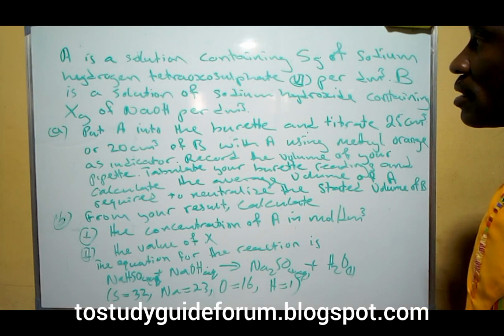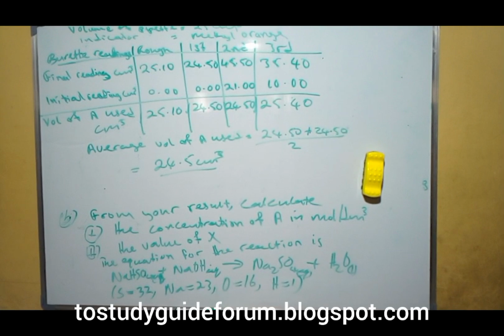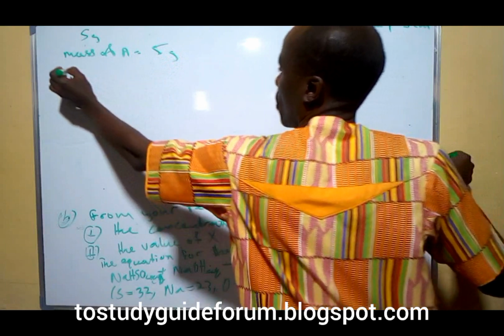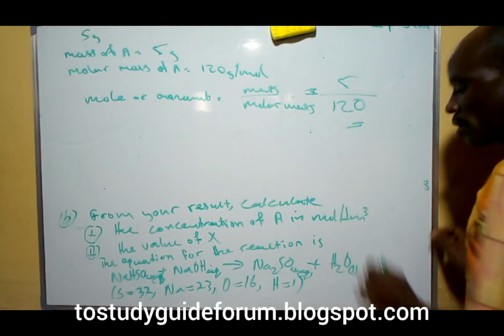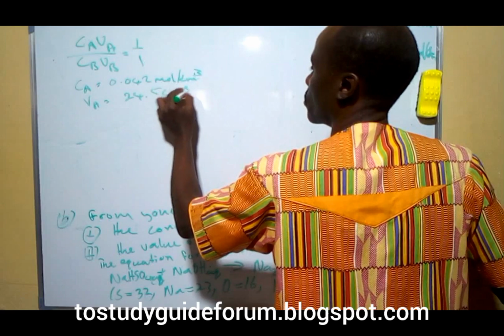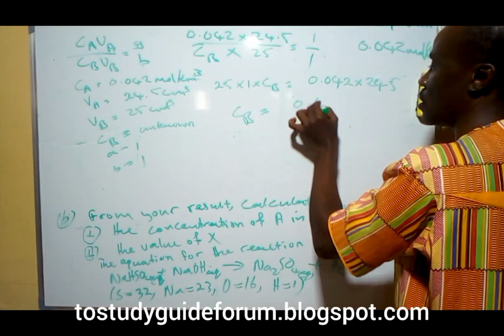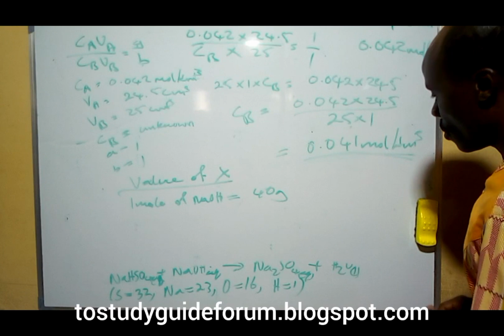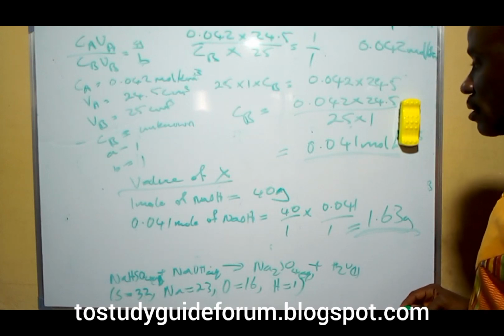Volumetric analysis, how to calculate mass of substance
In this video, you will learn how to calculate the mass of a substance in volumetric analysis.
A is a solution containing 5g of sodium hydrogen tetraoxosulphate VI per dm cube. B is a solution of sodium hydroxide containing Xg of NaOH per dm cube.
a) Put A into the burette and titrate 20 or 25 cm cube portions of B with A. using methyl orange as an indicator. Record the volume of your pipette. Tabulate your burette readings. and calculate the average volume of A.
b) From your results, calculate :
I) the concentration of A in mol/dm cube
II) the value of X